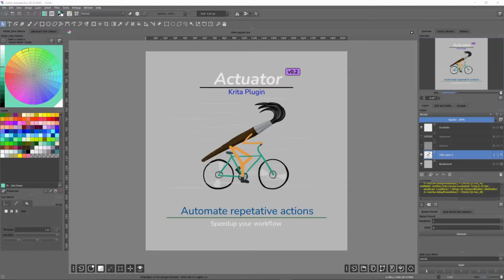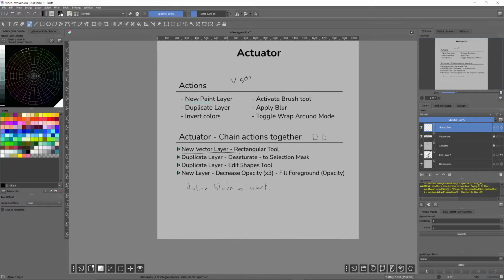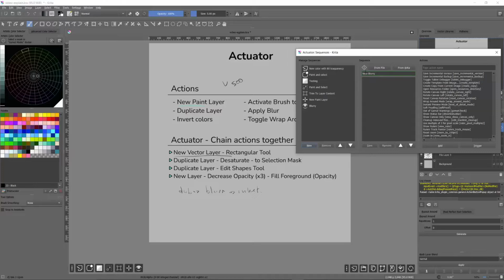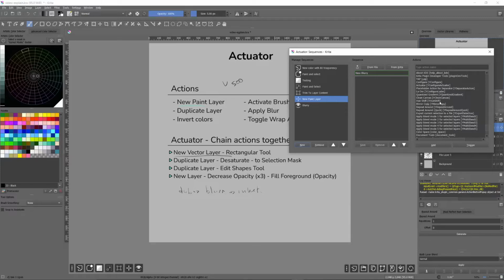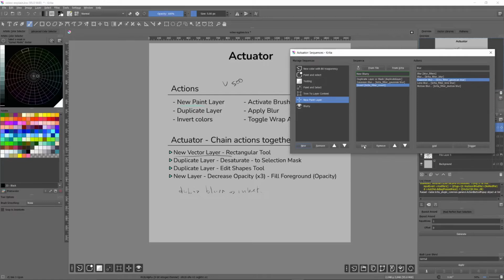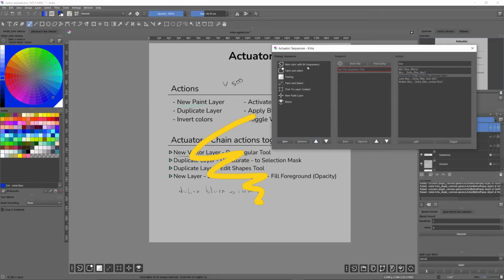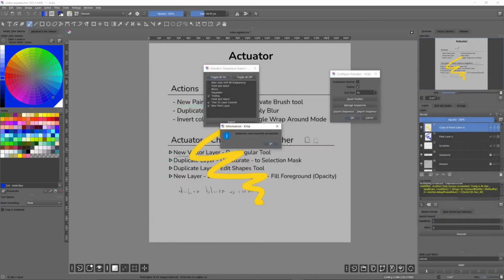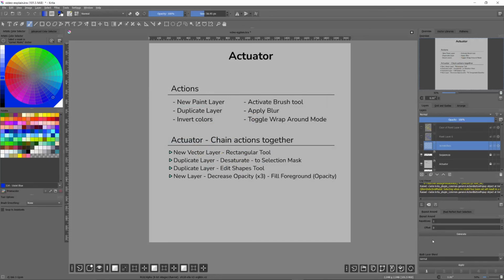Actuator - Automate Sequences of Actions : Krita Plugin [v0.2]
​Actuator, is a plugin with a flying docker that you can customize with any action you want.
You can create a sequence of actions to speed up your workflow.
There is no limit on the number of actions you can chain in a sequence.
Plugin version: v0.2

The plugin was designed for Krita 4.4.8 and was tested on Windows 10. However, given that plugin is Python-based it should work on other platforms too. The plugin goes with a small guide on how to use all the features.